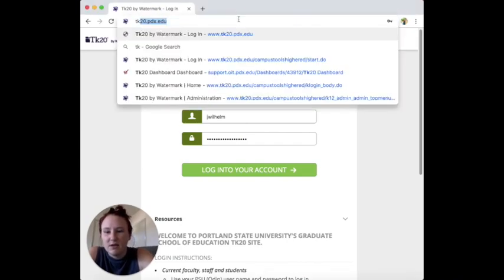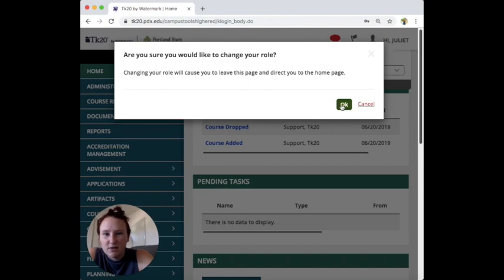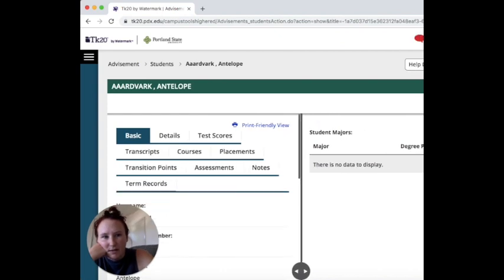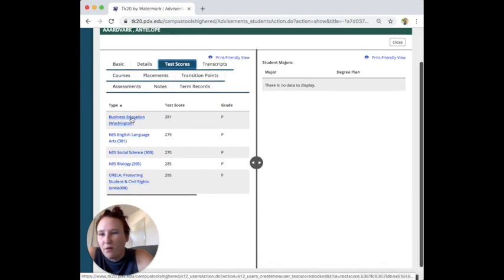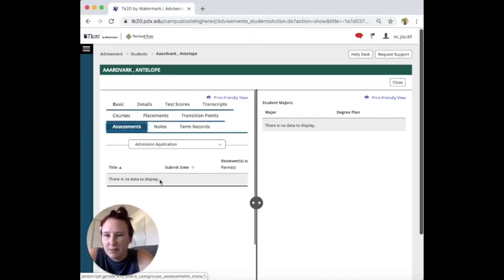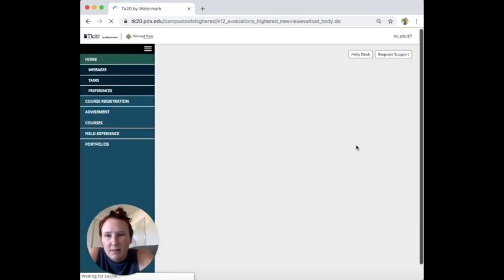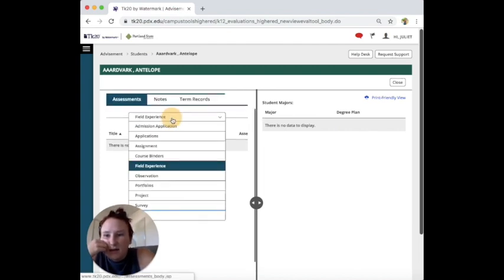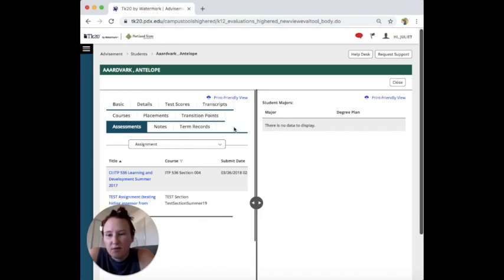Tk20 Faculty Advising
How to look up student data in Tk20